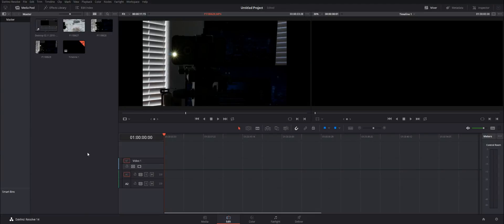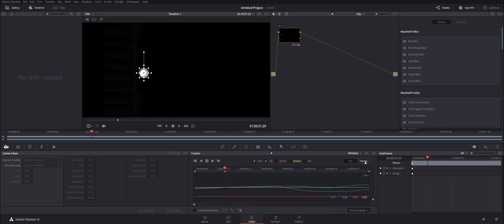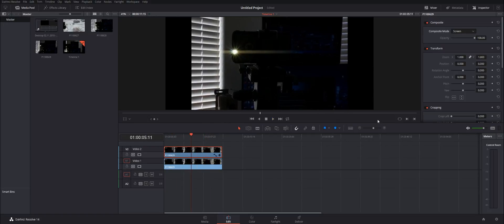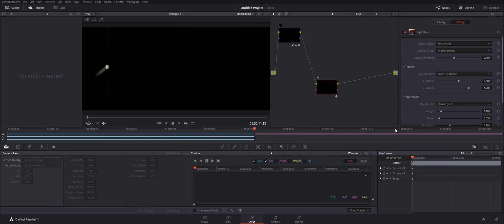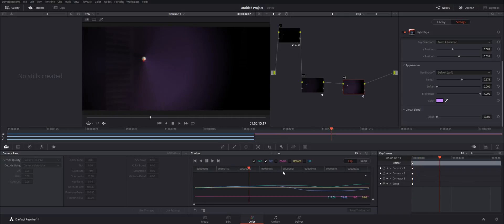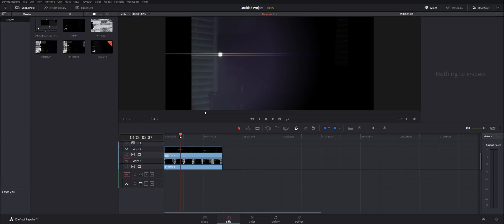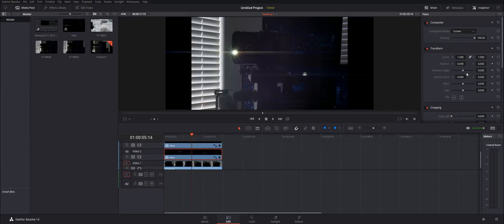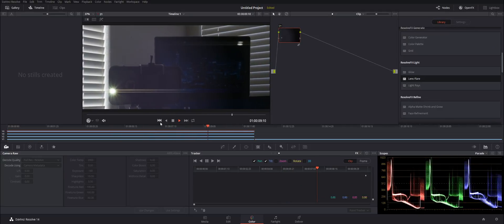Anamorphic Lens Flare Tutorial Davinci Resolve Free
This is a tutorial to create an anamorphic lens flare using Blackmagic Design Davince Resolve lite(Free Version). Using only built in effects.

Camera Used was a Panasonic G85 with Kit Lens